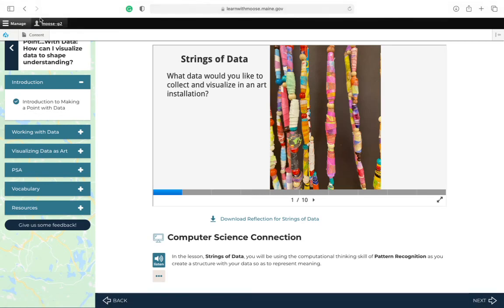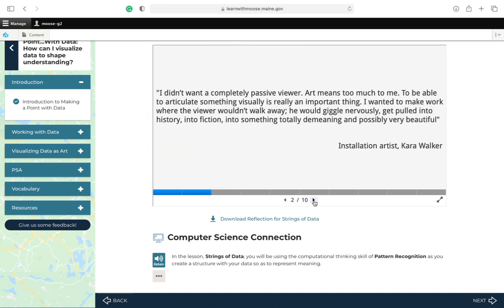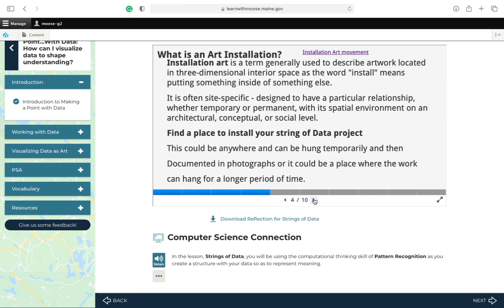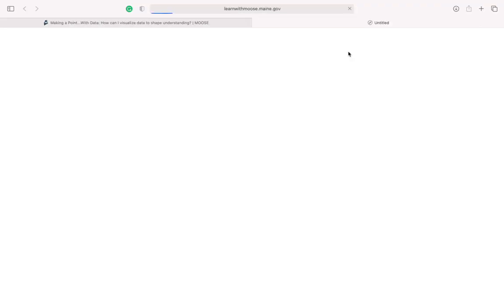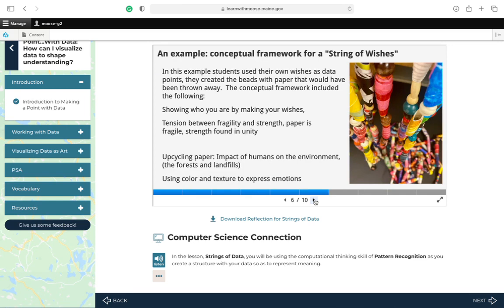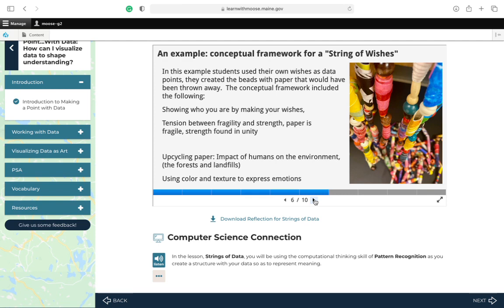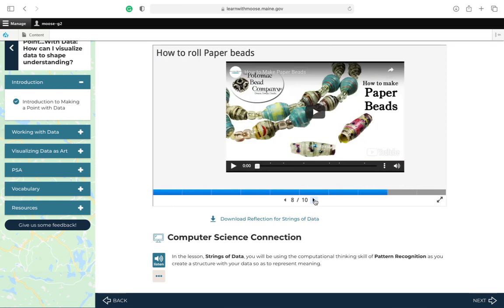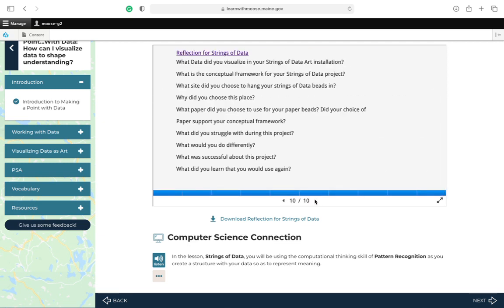Re Loom Free Screen & Video Recording Software 12 March 2022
Strings of Data Lesson